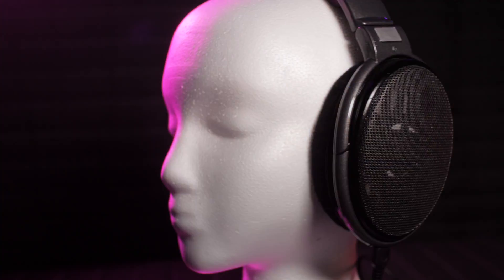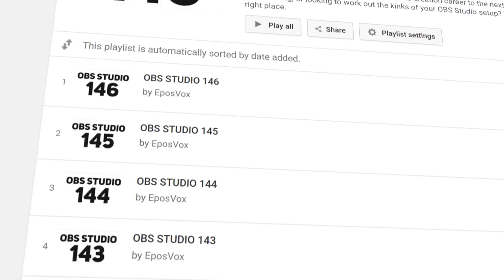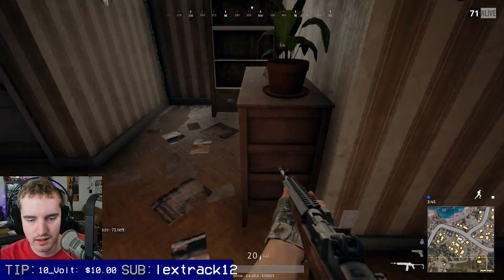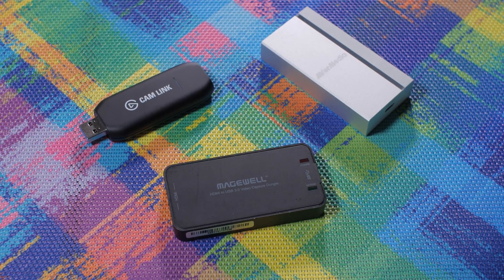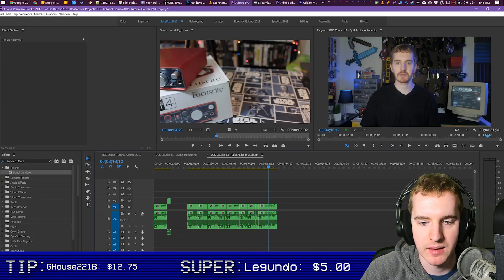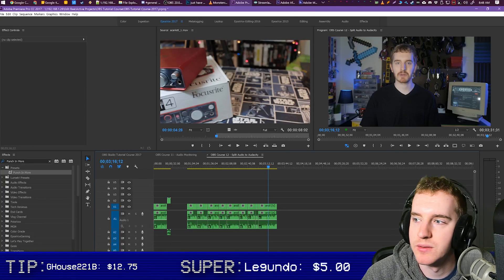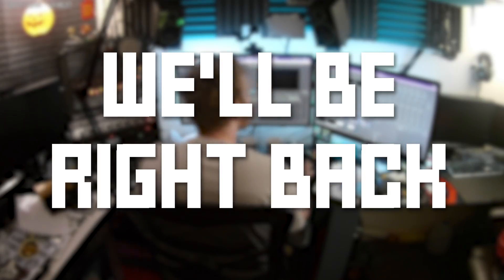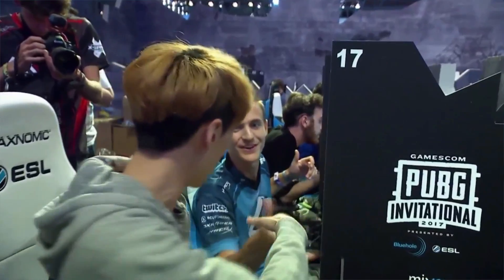OBS Studio 124 - Dynamic Streaming Setups - How to stand out from the streaming crowd (OBS Tutorial)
Setting up a facecam overtop your gameplay footage is a great start to connecting with your audience and making a great-looking live stream. But it doesn’t have to stop there; a basic facecam cam is just the beginning of what you can do.
And yes, you can use multiple capture cards in one system with OBS Studio. You can use a LOT. This is how professional broadcasts work. Not only that, but you can get some capture cards with multiple inputs. Let that sink in if you’ve seen that as a roadblock previously.